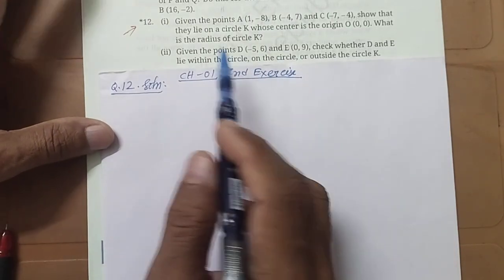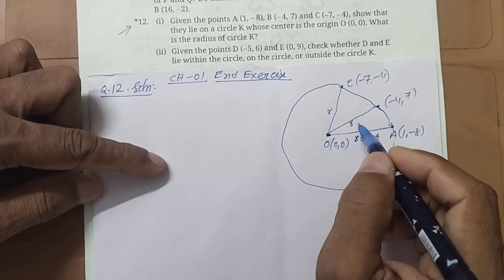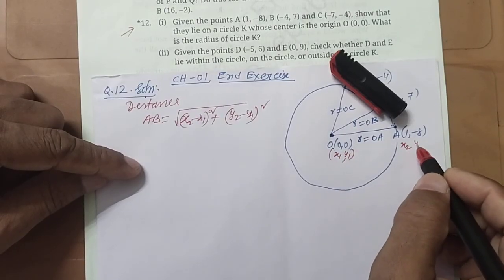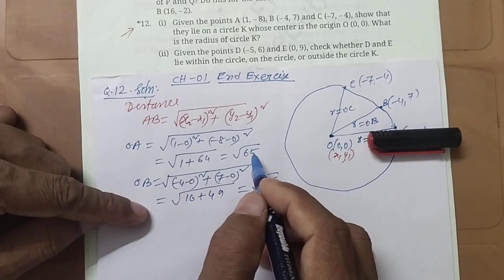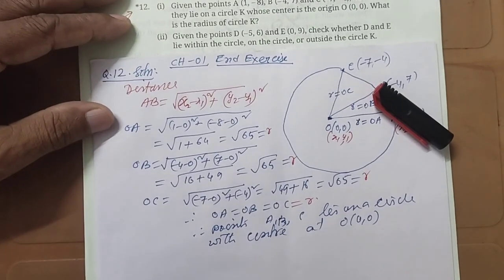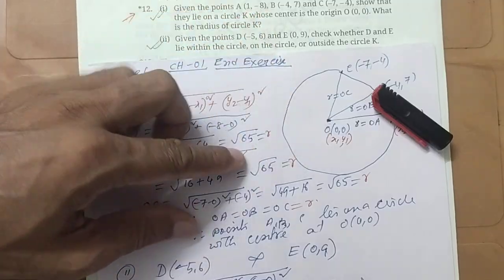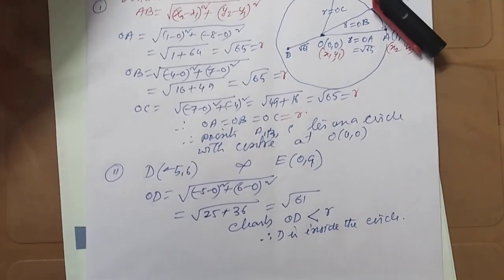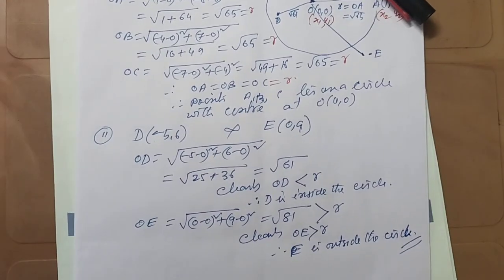Class 9 CHAPTER 1 End Exercise QN 12